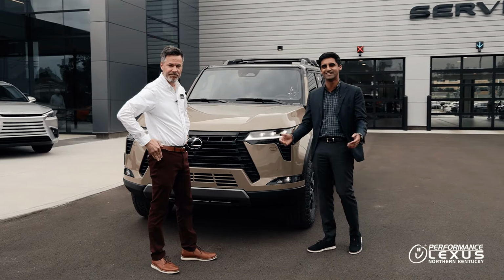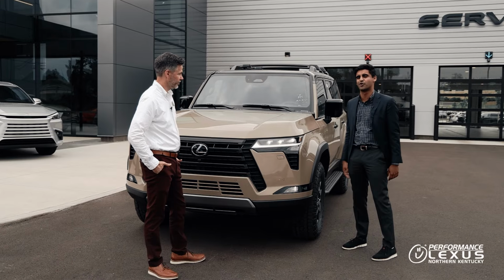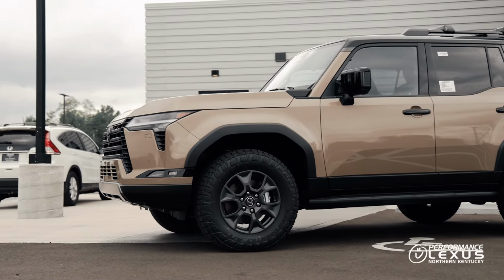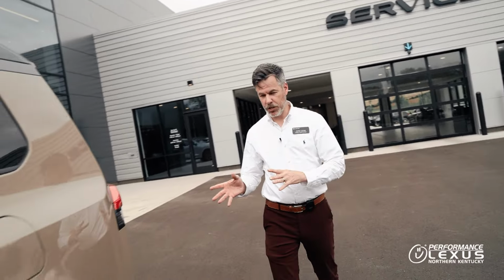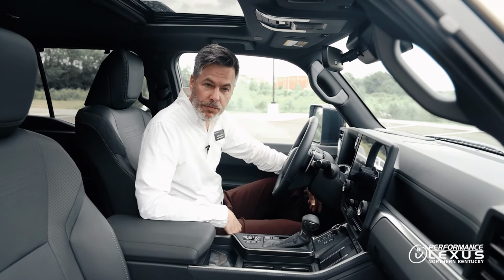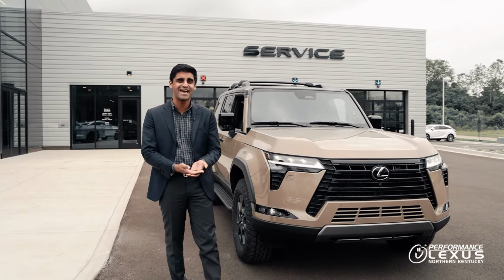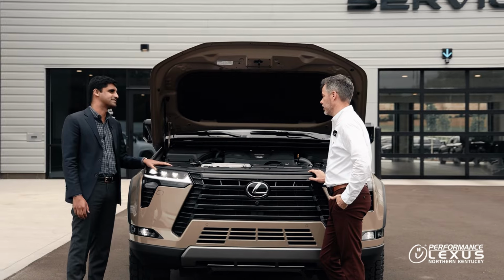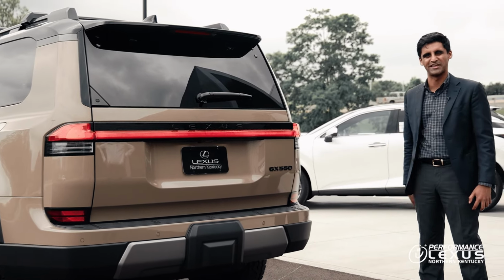The ALL-NEW 2024 Lexus GX550 Review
Video Contents:
00:00 Intro
00:26 Overtrail Plus Model Overview
00:58 Suspension & Wheels on GX 550
1:36 Rear Seats
1:56 How it Feels to Drive the GX 550
2:28 Inspiration behind GX
2:46 New Engine on 2024 GX 550
3:22 Tow Kit
3:36 Outro